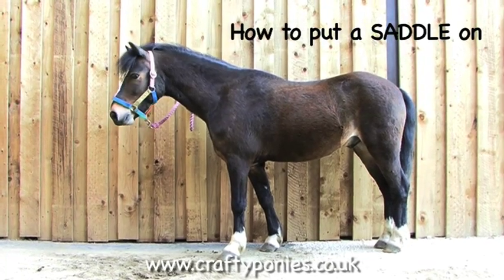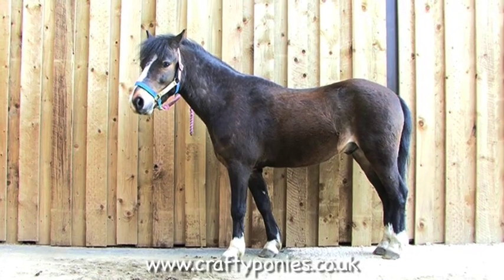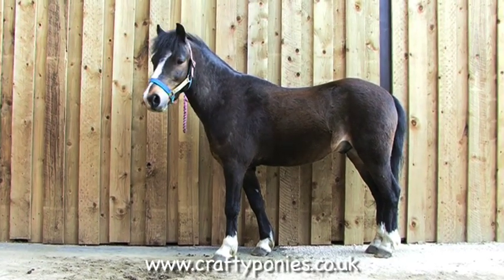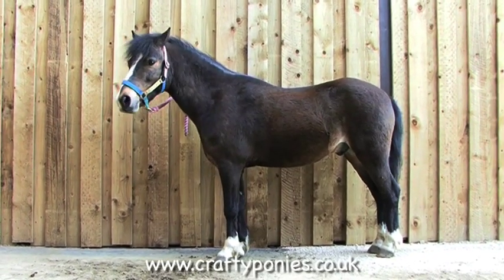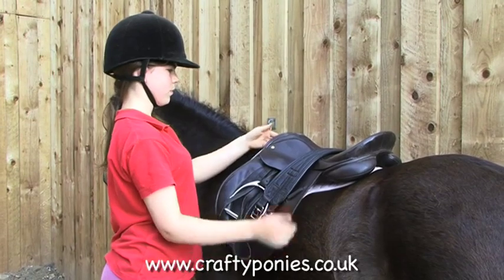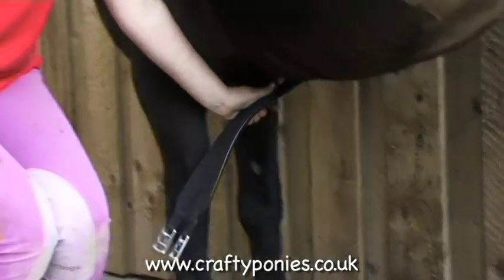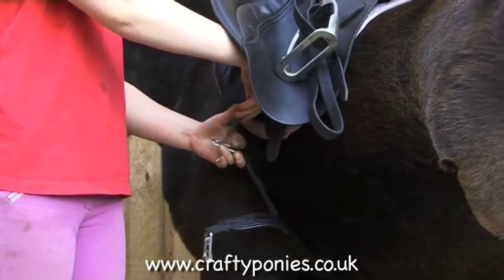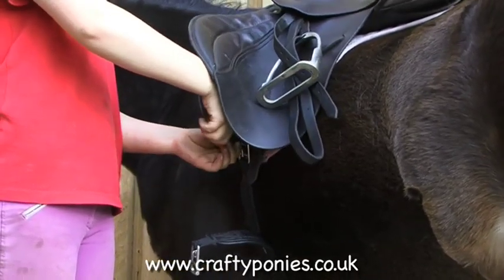PONY LESSONS: How to put a saddle on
Crafty Ponies are committed to helping children learn about horses and ponies.  The Crafty Ponies creative kids craft kit has an educational website teaching children how to sew and how to make a pony.  There are pony lessons and pony games too for lots of pony fun and games.  For family things to make and activities for kids Crafty Ponies is a great pony gift for the pony mad child in your life.